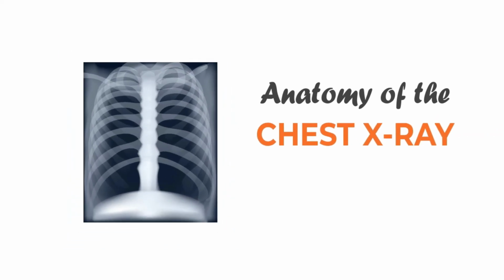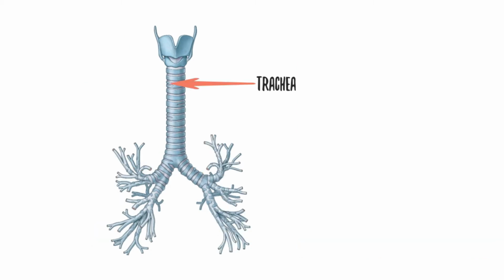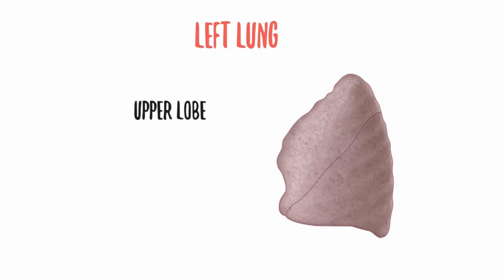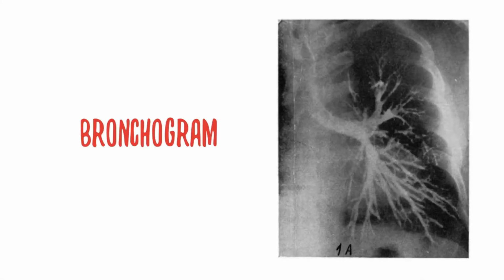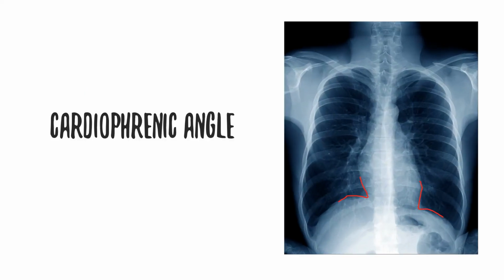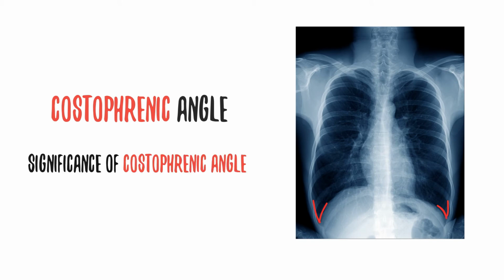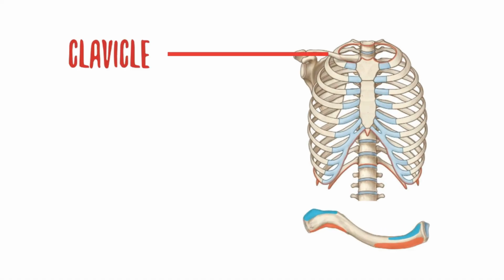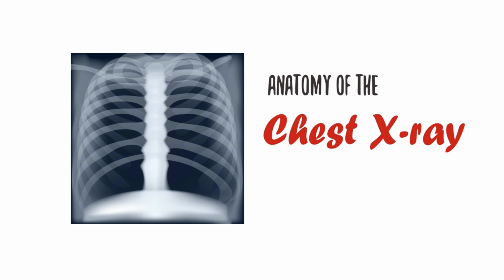Chest X-Ray Anatomy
Learn how to orientate the anatomy of a chest x-ray step by step with FlashlightMedics!